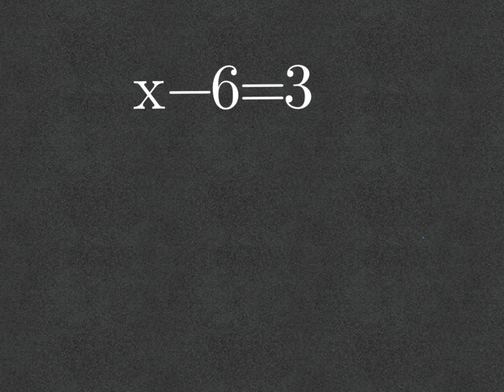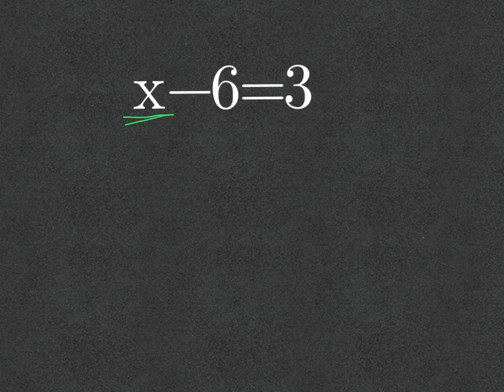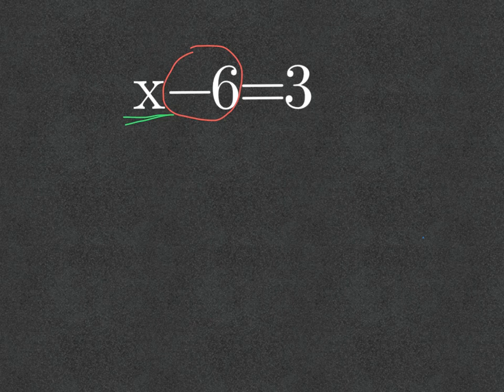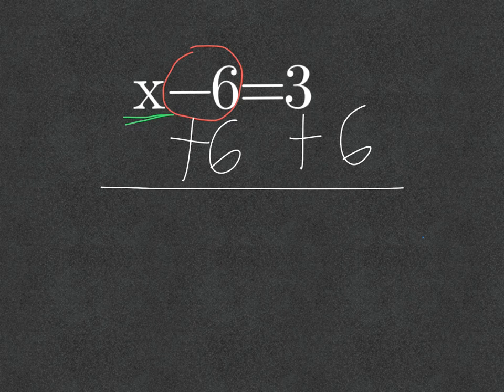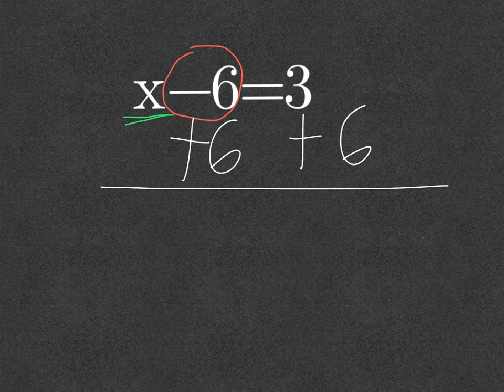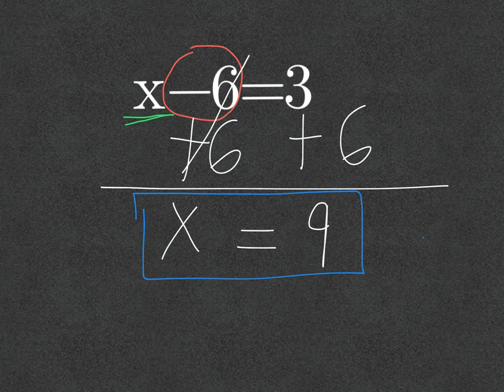1 Step Equation (+and-)